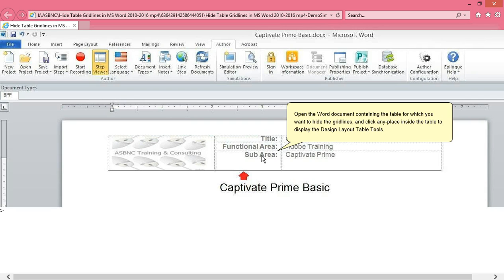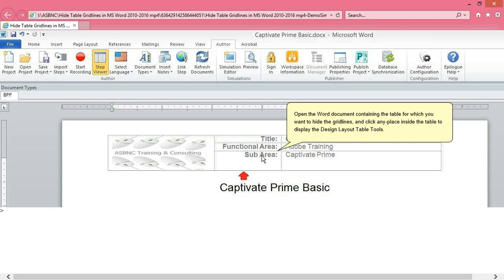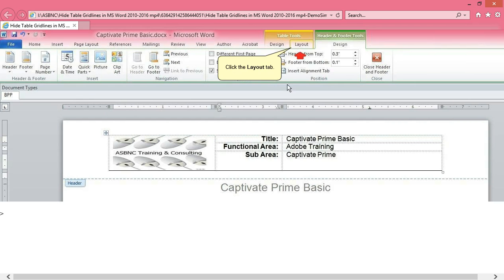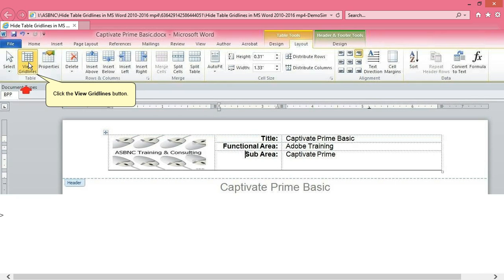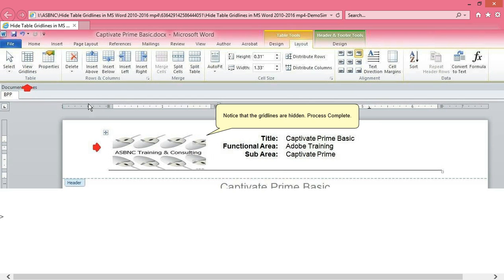Hide Table Gridlines in MS Word 2010 2016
Thank you for choosing to view this ASBNC Community Help and How To process.

This video will show you how to disable the table gridlines view in Microsoft Word 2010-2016.